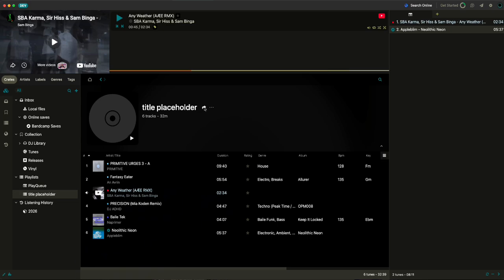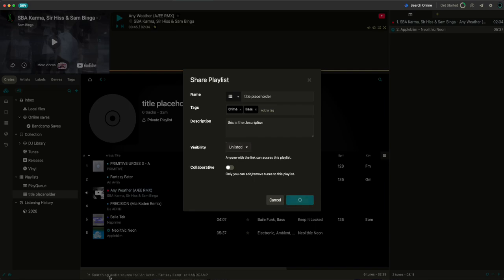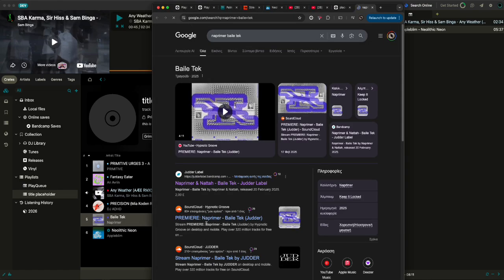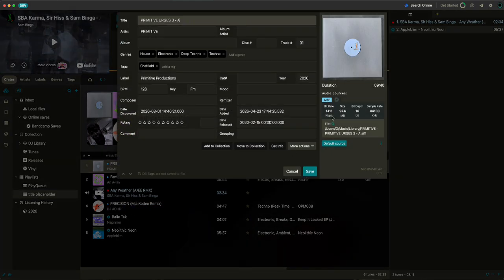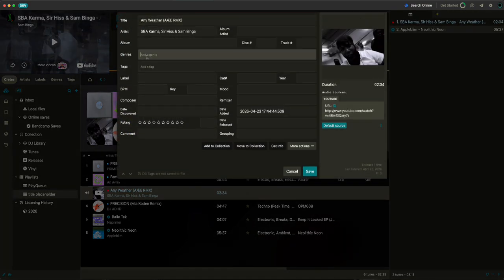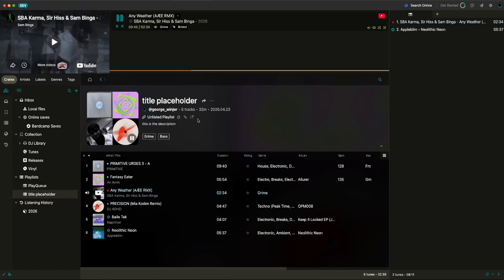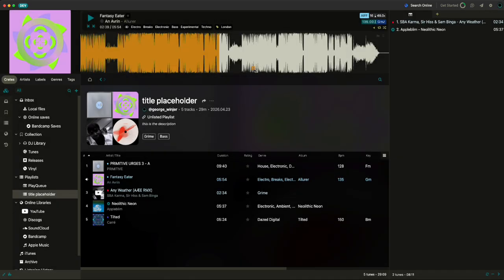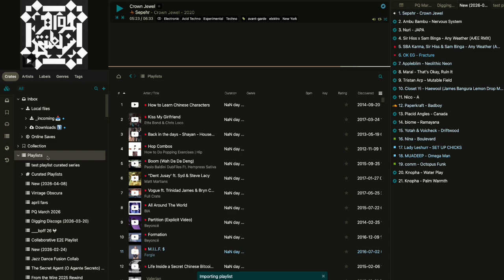How to create and share a Playlist